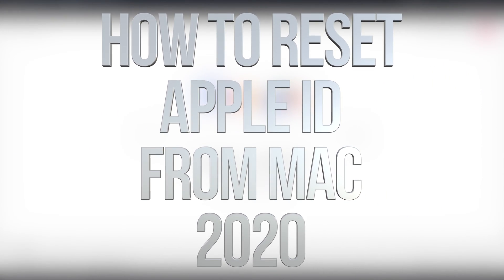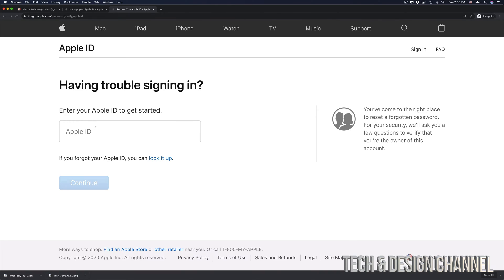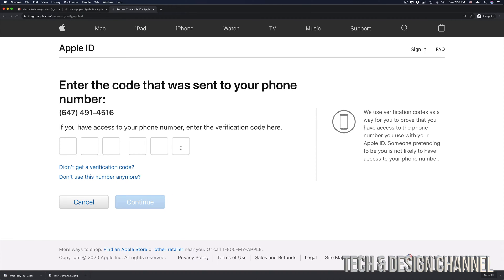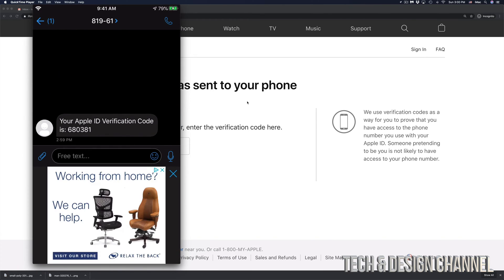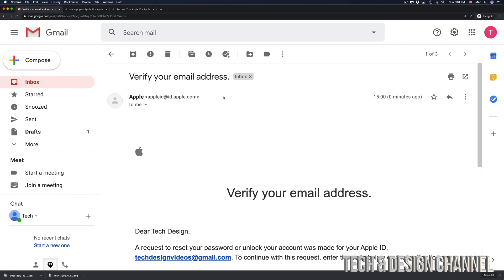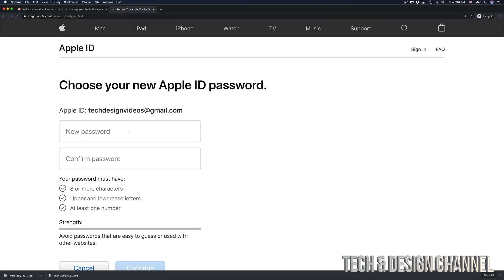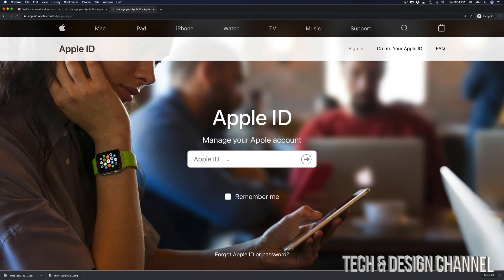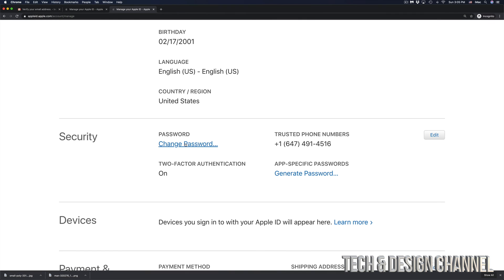How to Reset Apple ID Password from Mac in 2020 | MacBook, iMac, Mac Pro, Mac mini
How to reset password for Apple ID